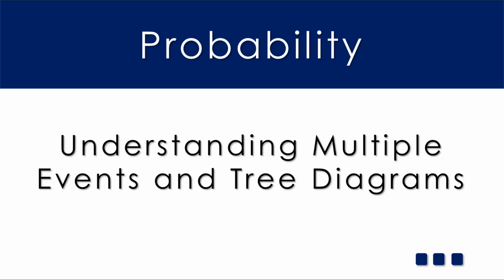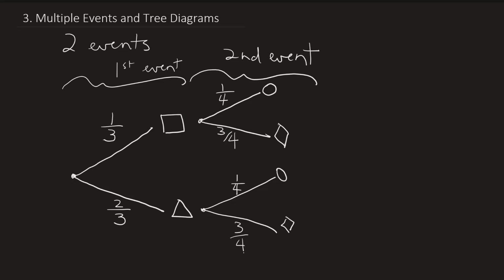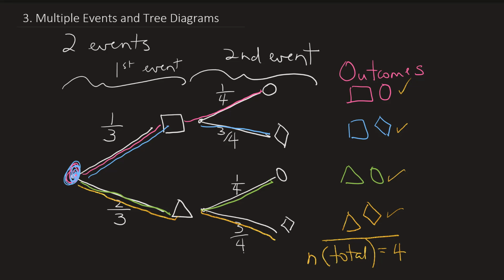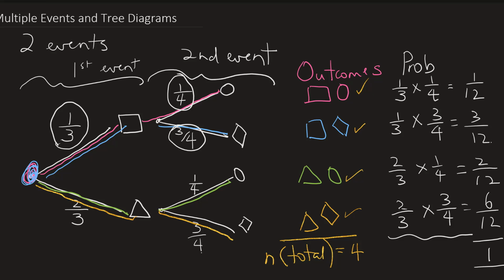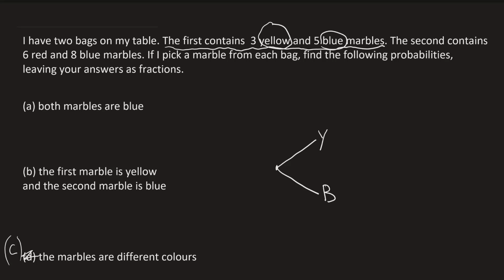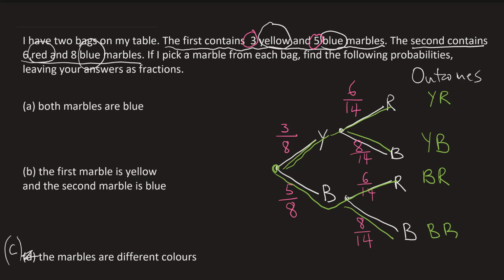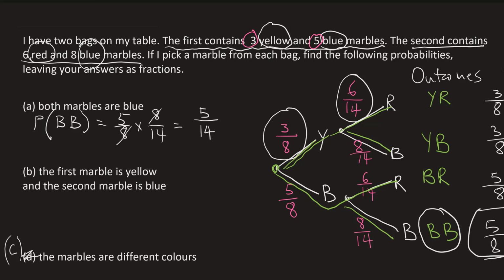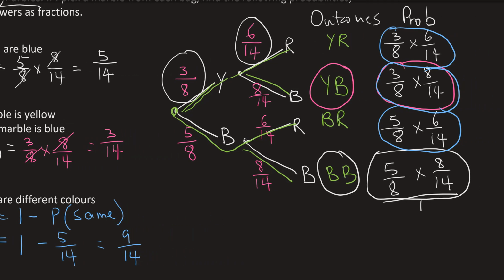Year 11 and 12 Probability: Multiple Events and Tree Diagrams (4/16) | Greater Than Maths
Let's take a look at what multiple events are in probability, and how we can use tree diagrams to tackle these questions.